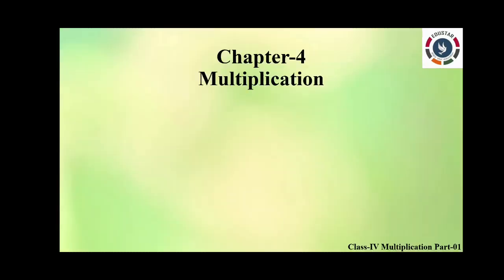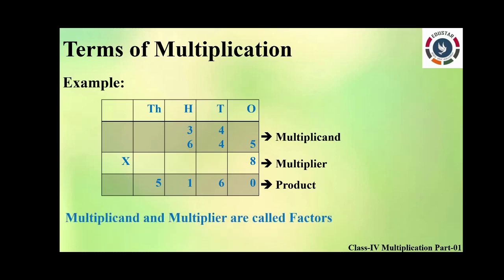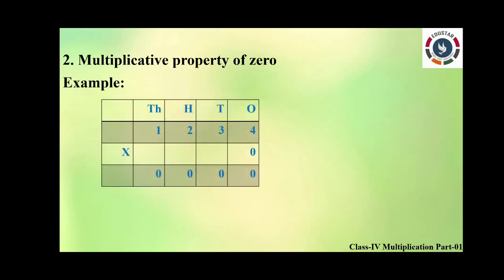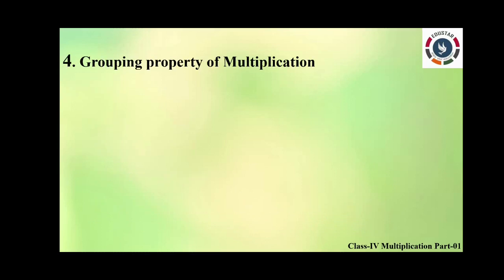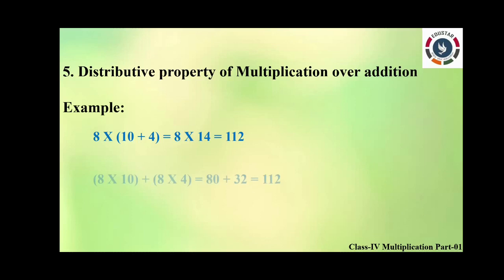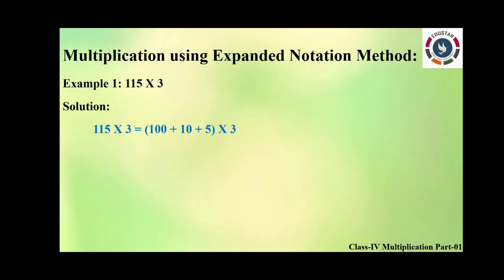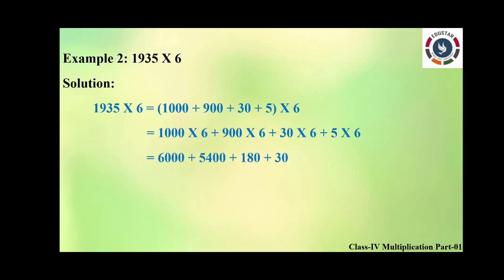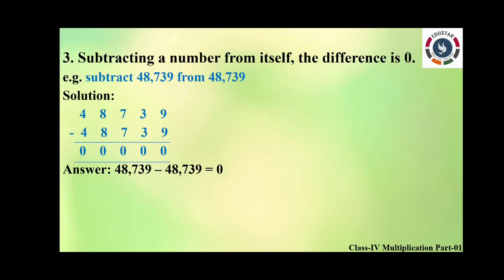Class.4 : MATH : Multiplication : Part.1